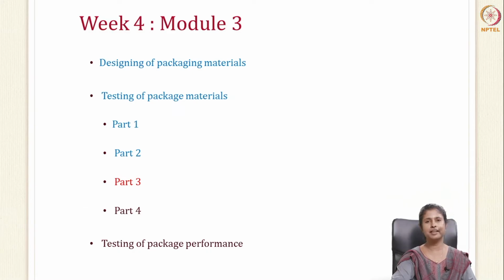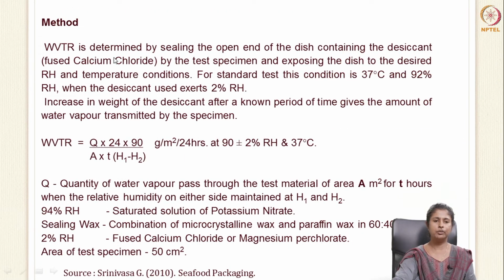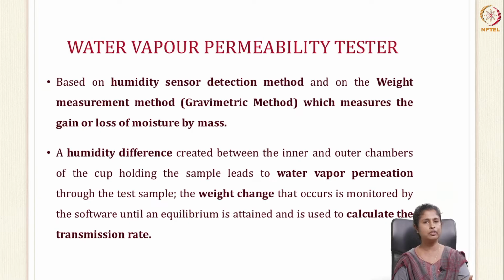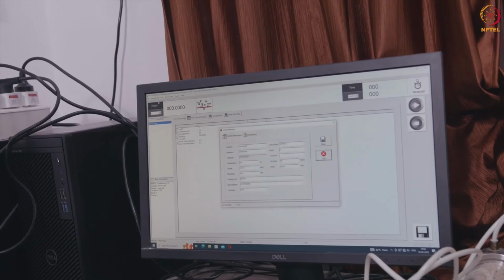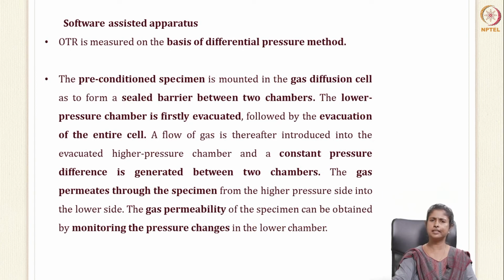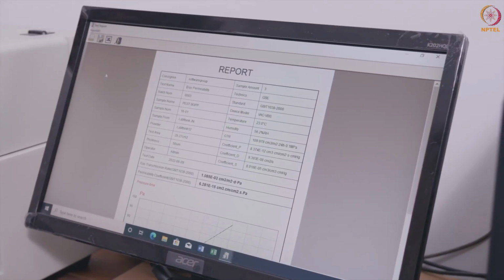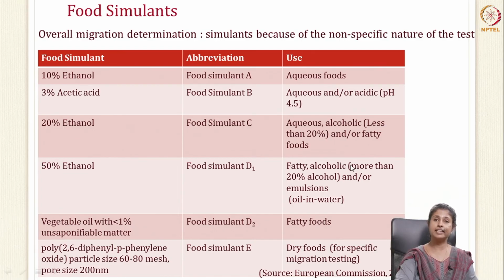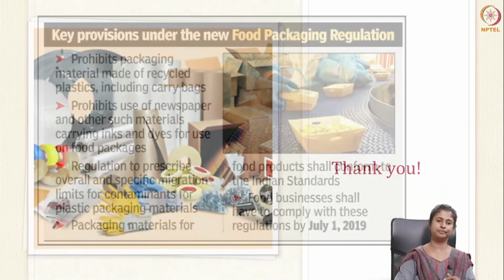Testing of packaging material P3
Water vapour transmission rate. Gas transmission rate. Migration properties.